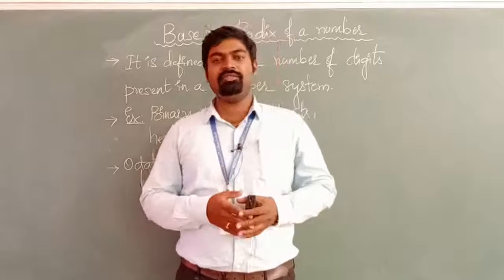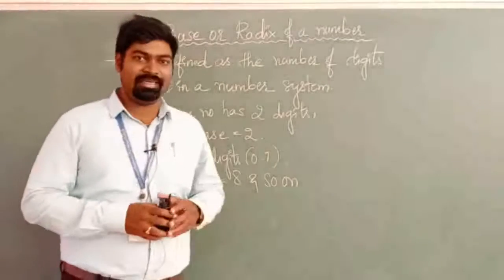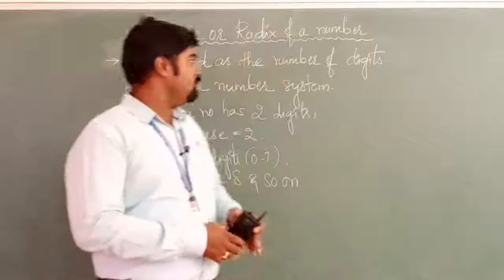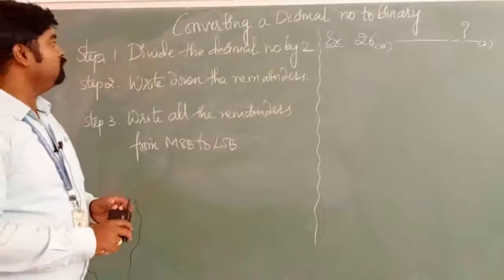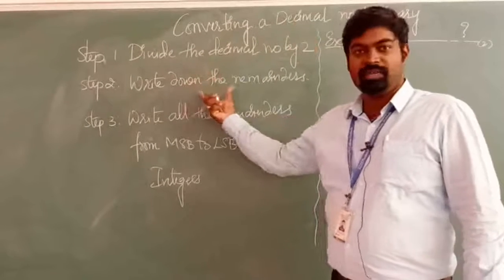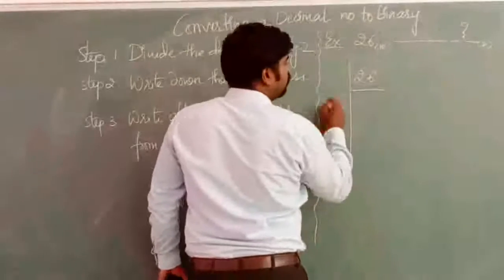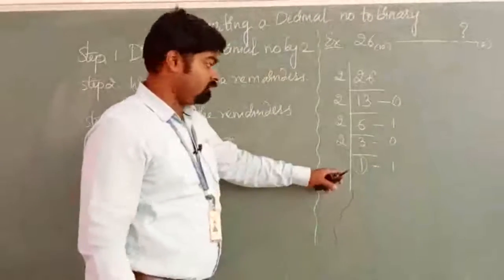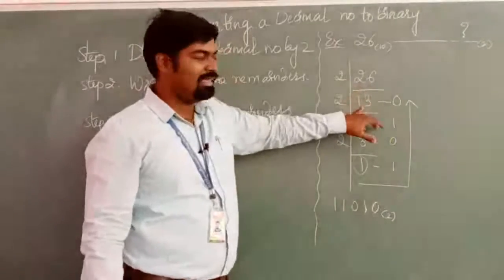Data Representation PART II